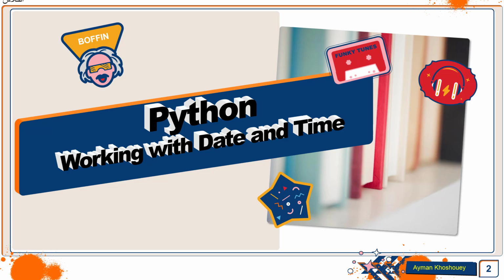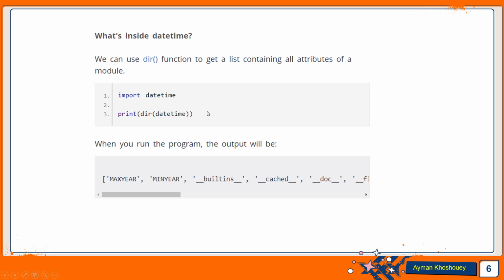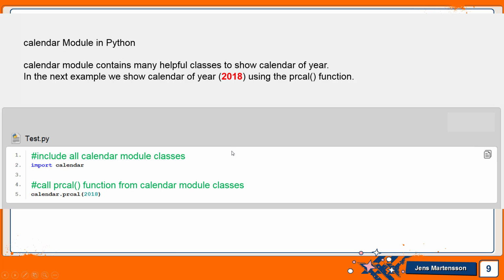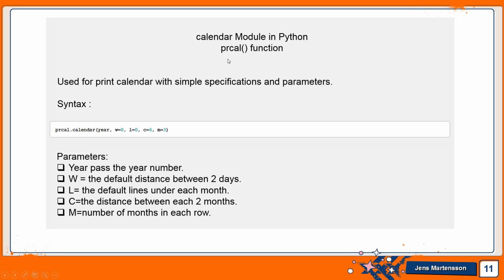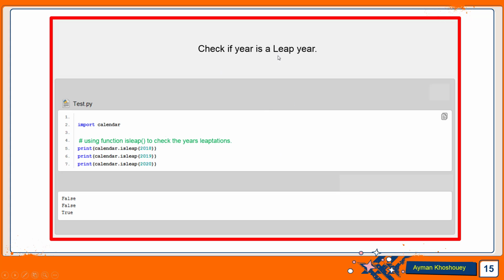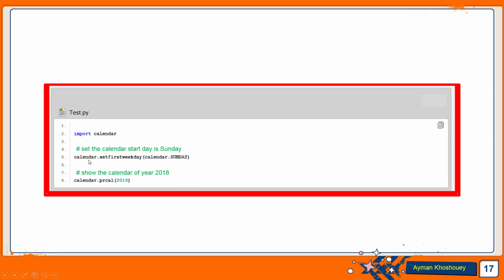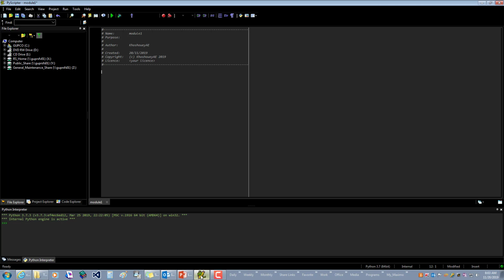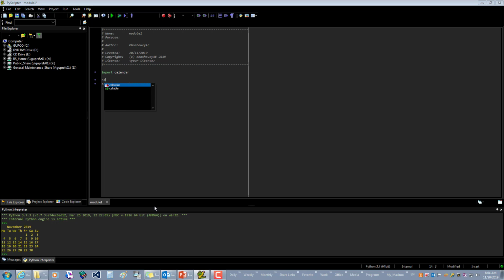Python Lesson 9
Python Lesson 9 kindly, sub scrib to get more courses